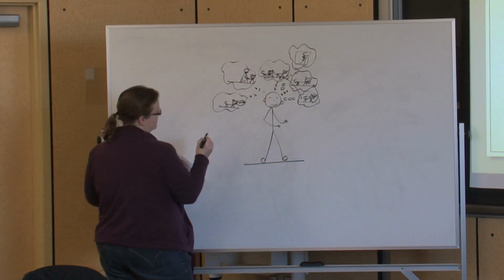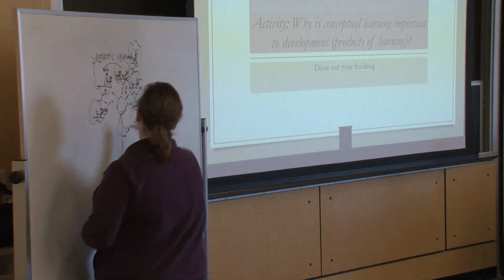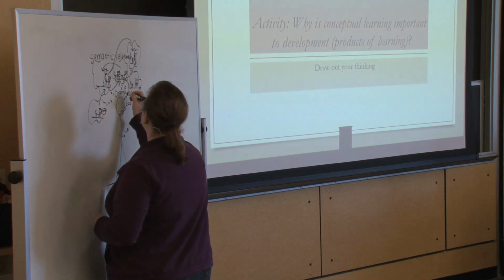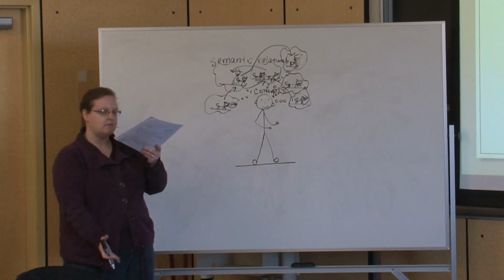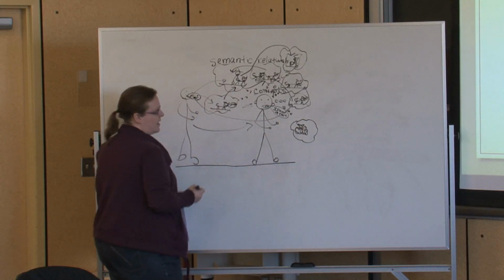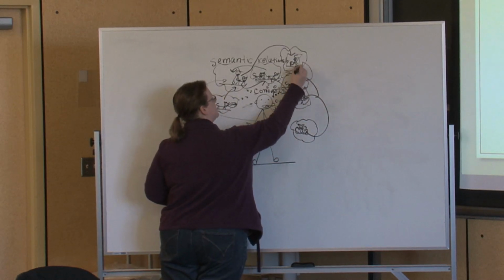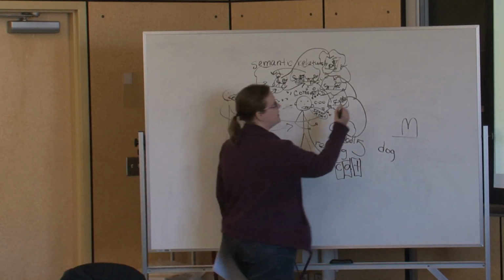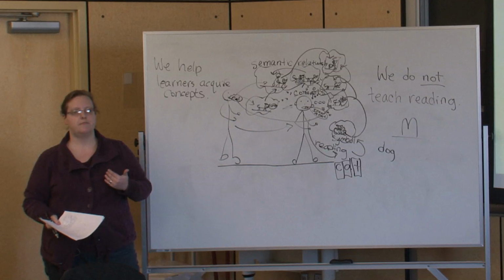Reading as a conceptual process